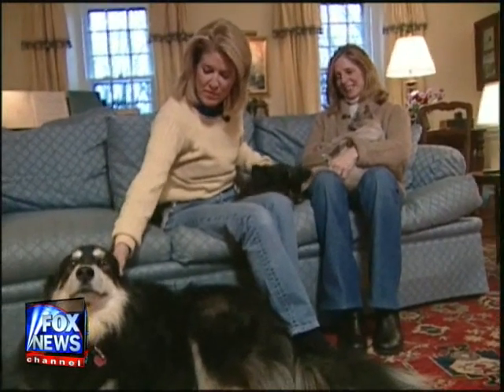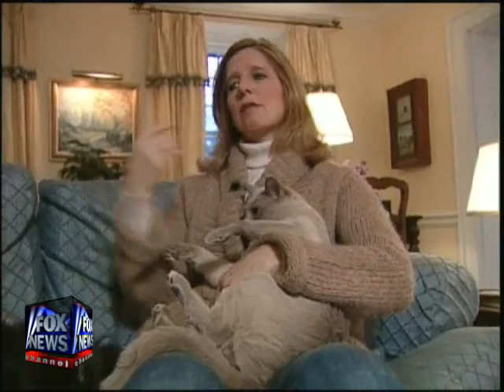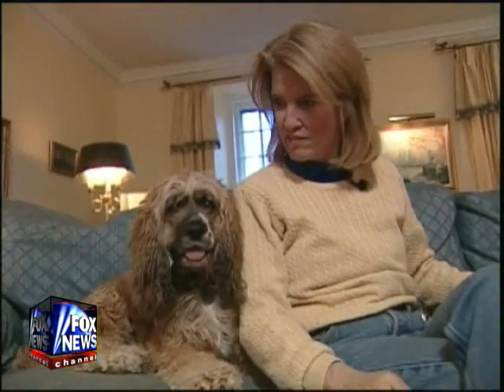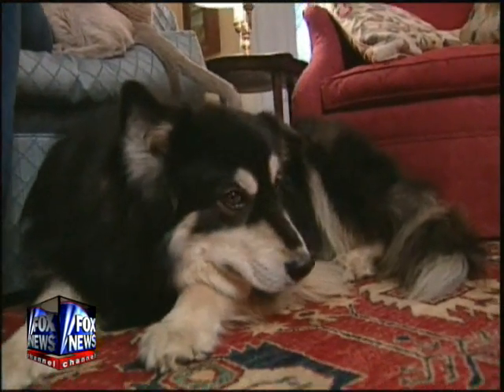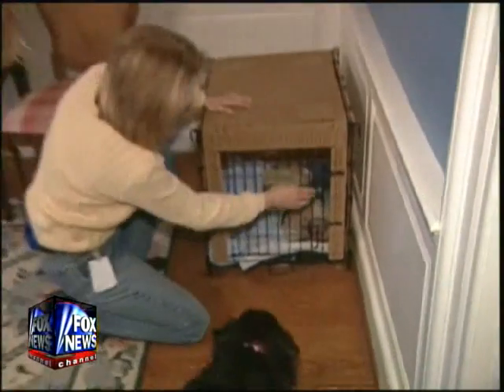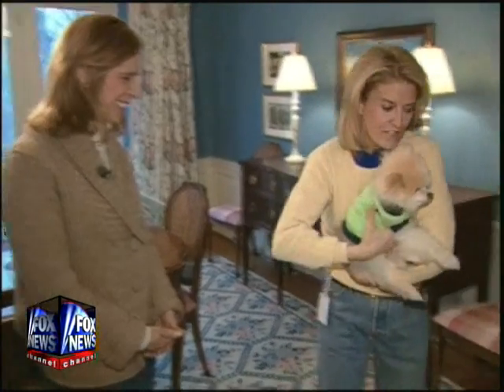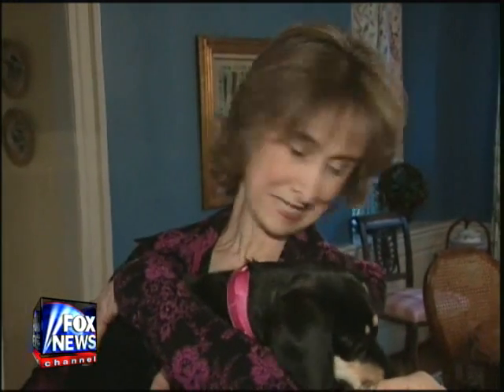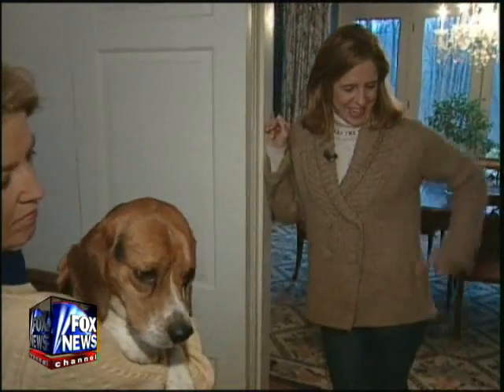Pets Rescued and Adopted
Petconnectrescue.org based in Montgomery County, Maryland helps find homes for needy animals. Dogs, cats and other animals have been rescued from areas hit by Hurricanes, Tornadoes or other disasters and have to put up for adoption. This particular interview was done by Greta Van Susterern, Fox News in March 24 2008. There are great looking dogs and cats now homeless due to Hurriance Ike at various animal shelters that need a loving home. Why not check out the nearest animal shelter near you and adopt a pet rather then go to Pet Stores and Puppy Mills. You can make a difference in a pet's life and in your own home for there is a lot of love to go around.